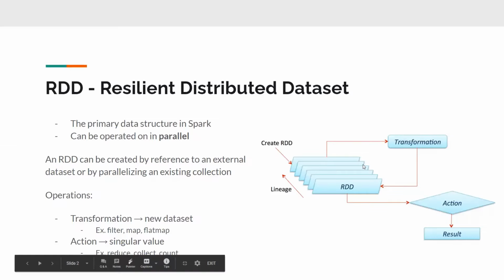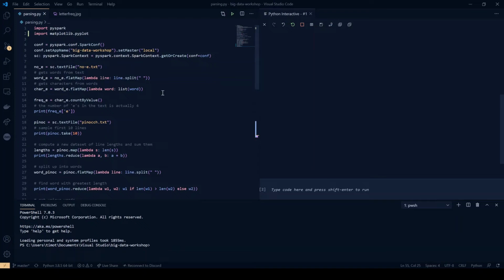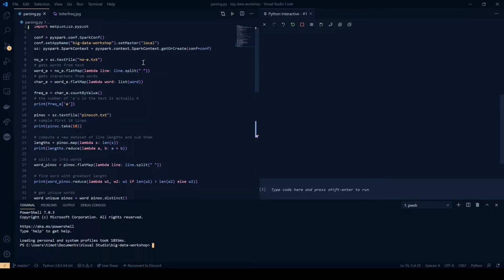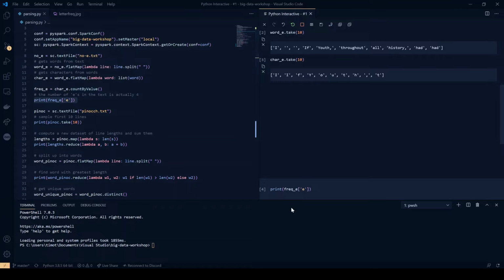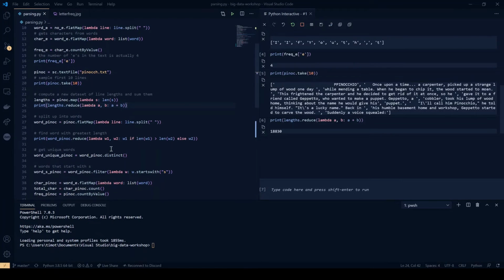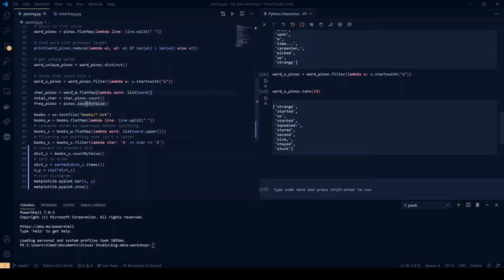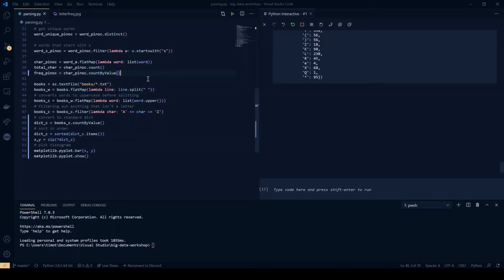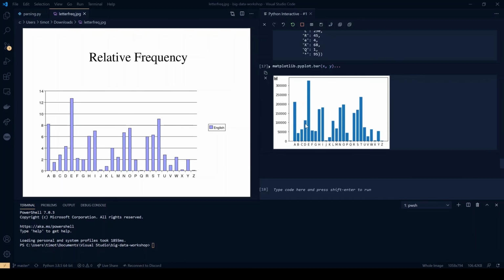Big Data Workshop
Big Data Workshop For VHII!